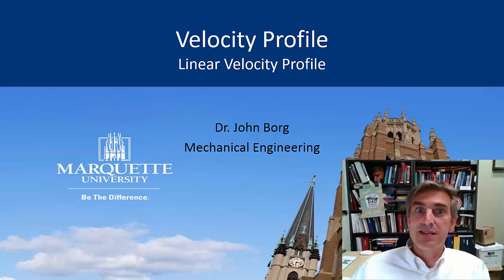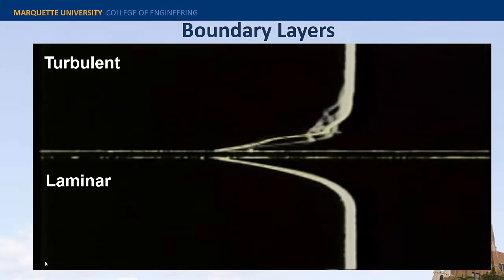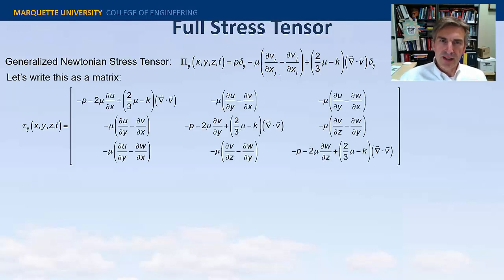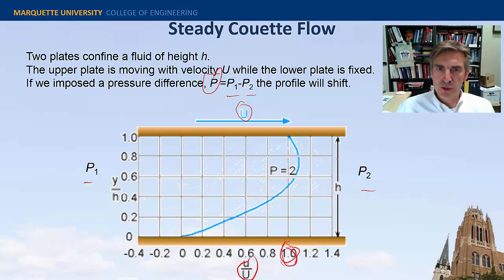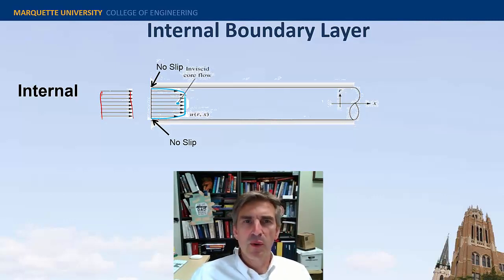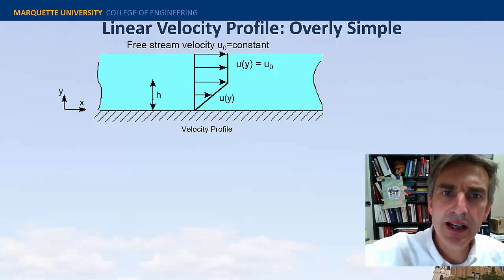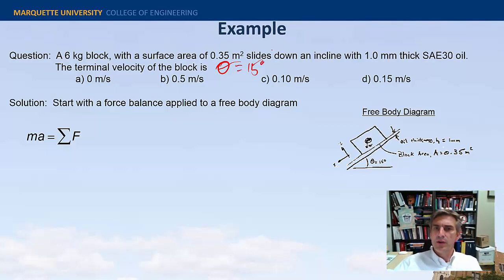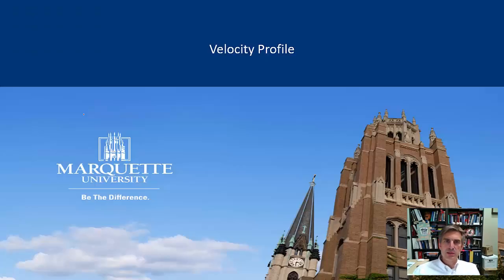Velocity Profile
This is part of the FE review and fluid mechanics classes at Marquette University.  The material reviewed in this video is related to the velocity profile in a Newtonian fluid near a solid surface